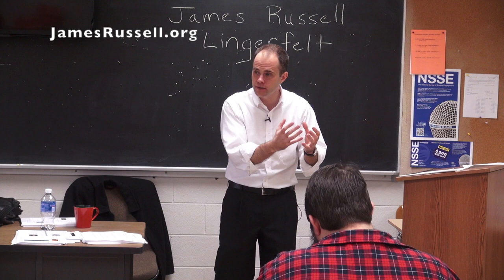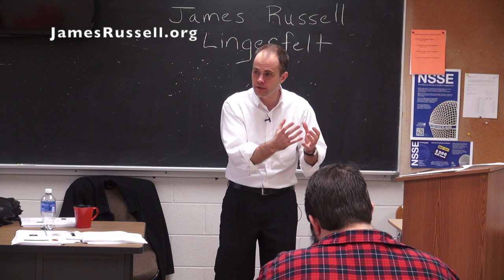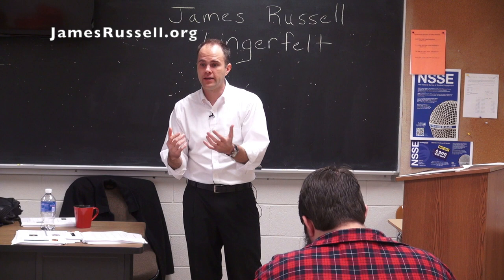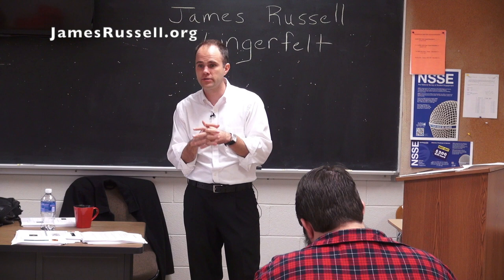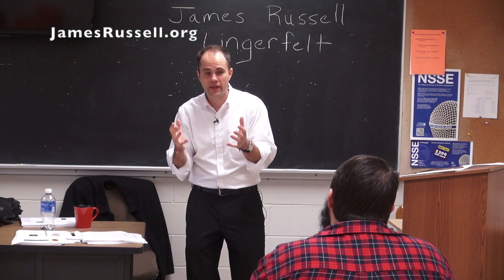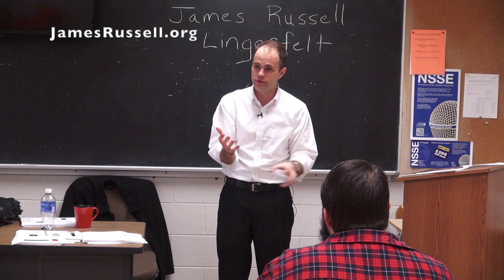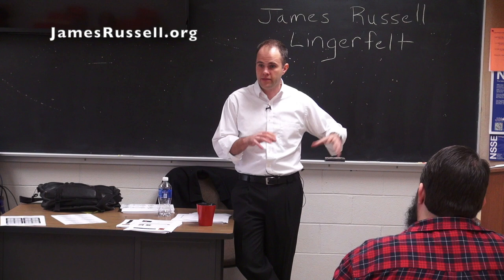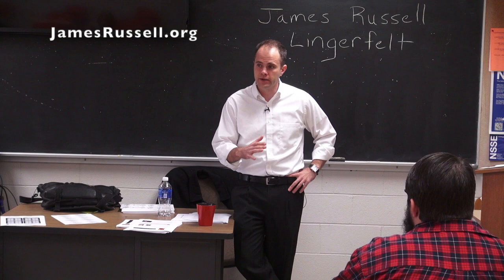Screenwriting Lecture #5 Creating Act 3, Wrapping Up (JSU Part 5 of 7)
2015 Screenwriting Lecture Series at Jacksonville State University with James Russell Lingerfelt.
Lingerfelt taught two different classes using the same notes and we spliced them together here.
04:32 Lingerfelt discusses the importance of development editors, script doctors, scriptologists.